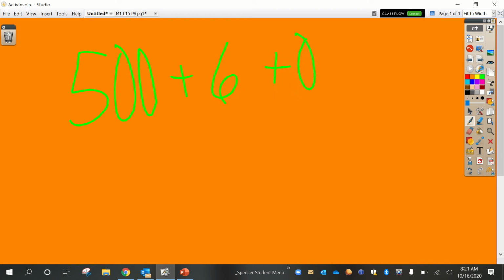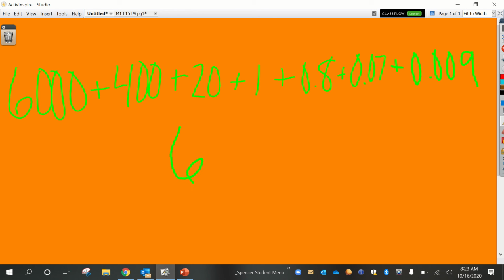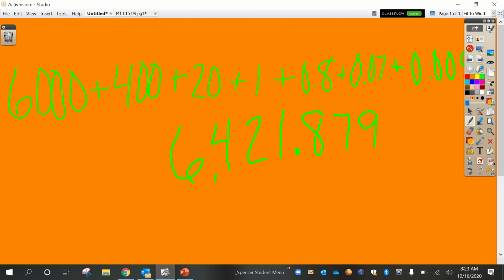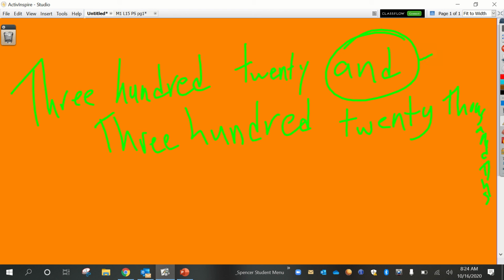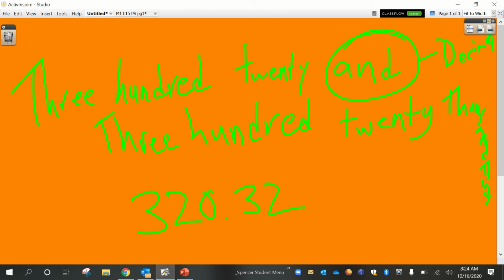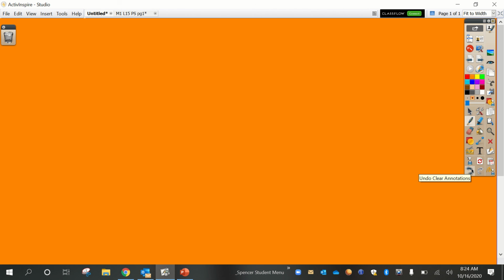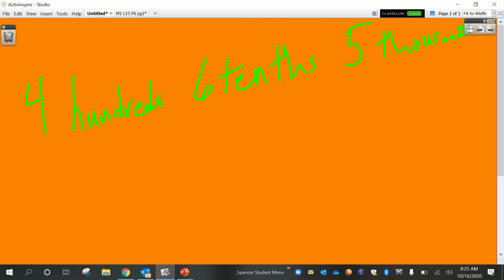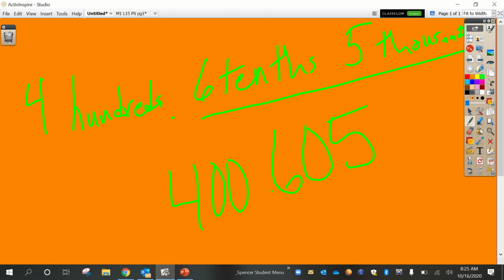M1 L15 Fluency